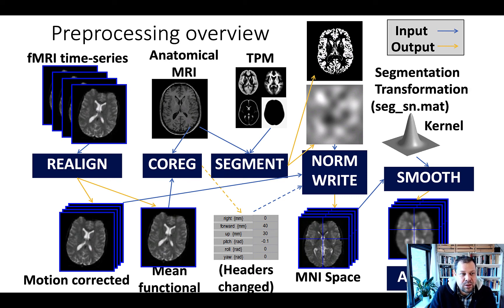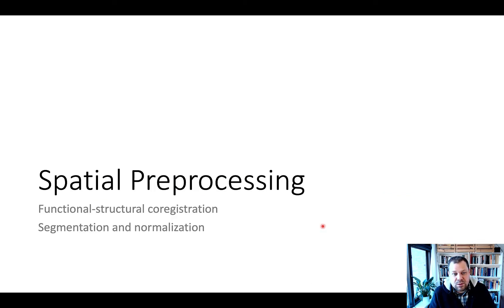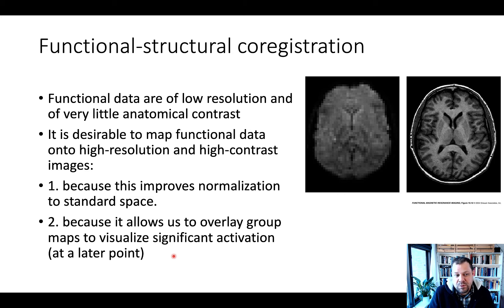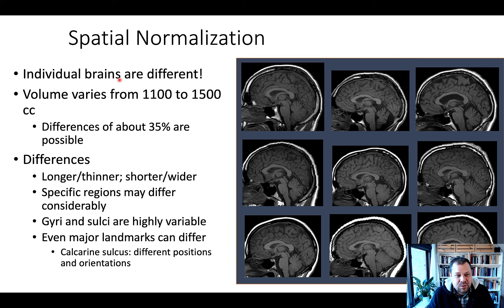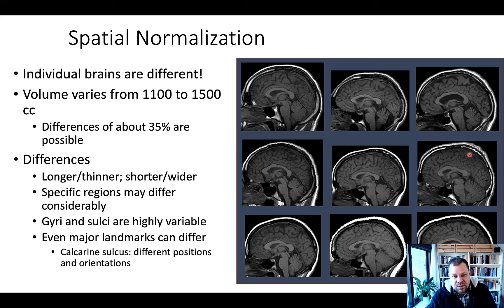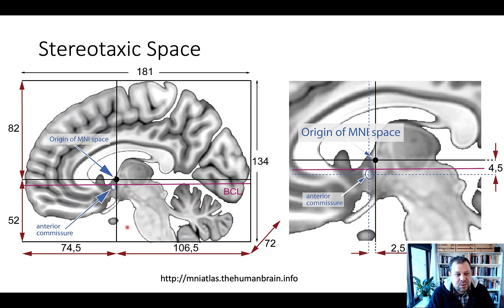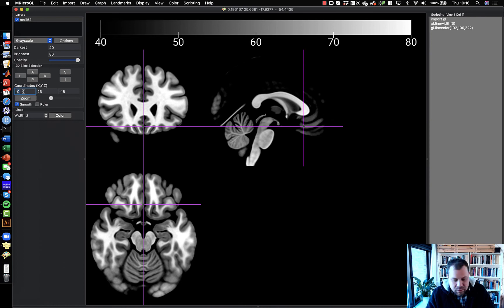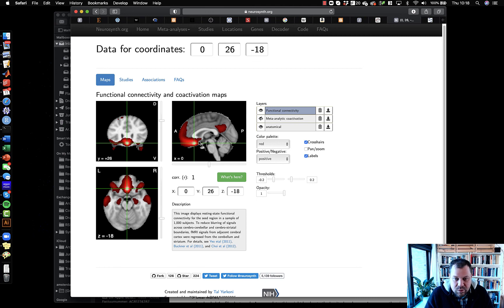Methods_L3_1_Normalization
Why normalization is important

Table of Contents:

01:39 - Spatial Preprocessing
02:09 - Functional-structural coregistration
03:44 - Coregistration (intra-subject, inter-modal)
04:40 - Spatial Normalization
08:31 - Stereotaxic Space